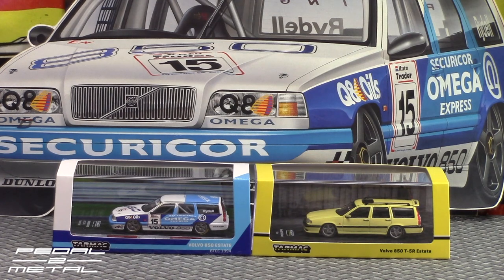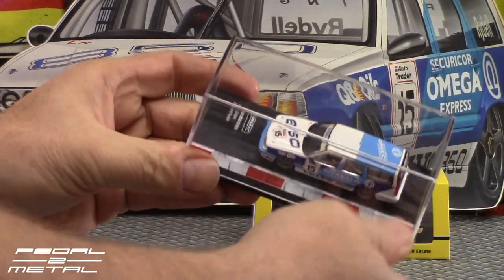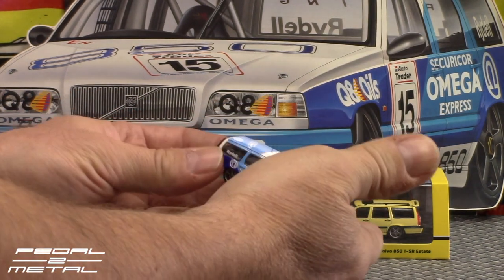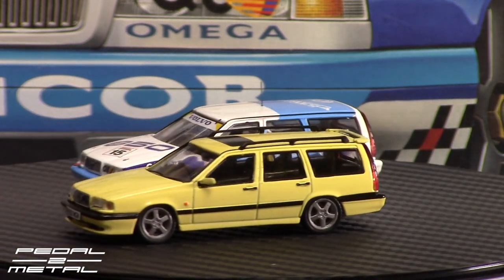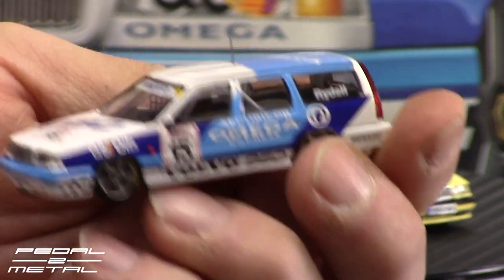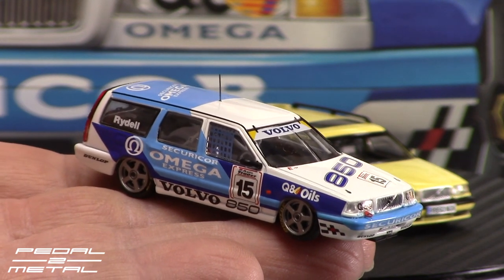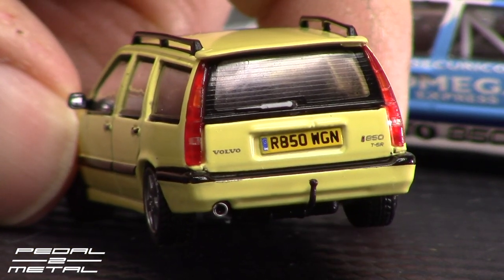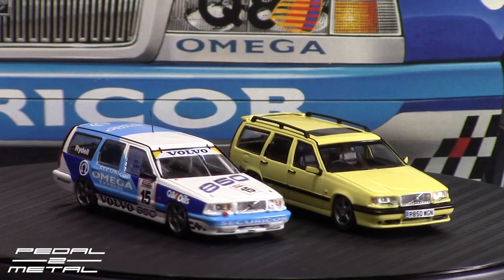1/64 Volvo 850 T5-R Wagons by Tarmac Works | Unboxing & Review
Tonight's video (#479!) we take a look at Tarmac Work's brand new 1/64 scale Volvo 850 T5-r wagons. These are really impressive for their size! Also, PLEASE take a moment to watch the short ads in the beginning of each video, that way the channel can at least secure some revenue to be able to keep this thing going; otherwise I'll have to start begging for donations and I'm sure none of you would want that! -See ya guys soon!

Products used in the video & recommended by me:

2-56 Tap & Drill Bit Set (for 1/64 Scale Cars)

5-Finger Car Wash Mitt